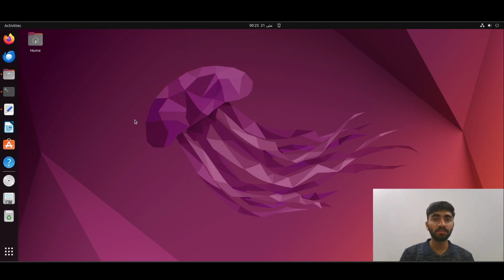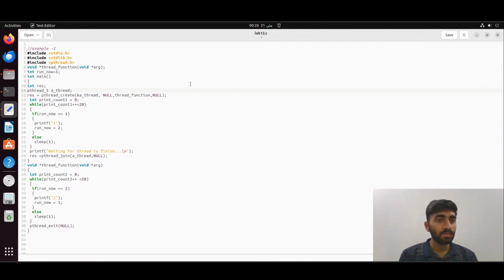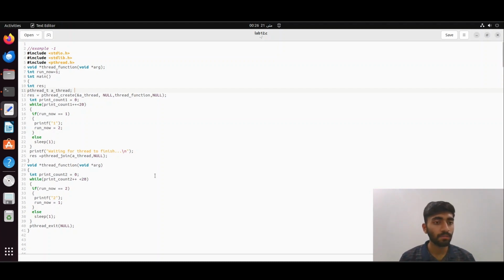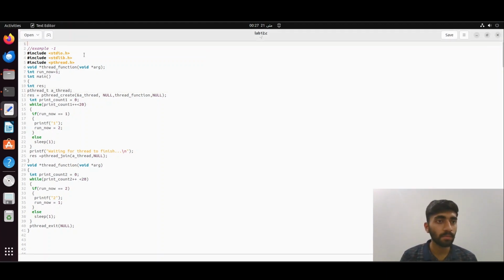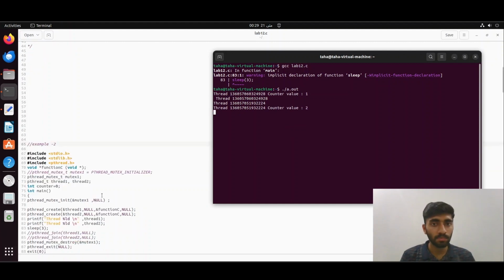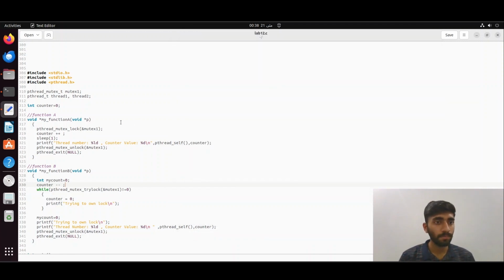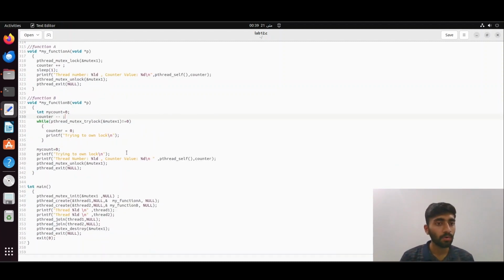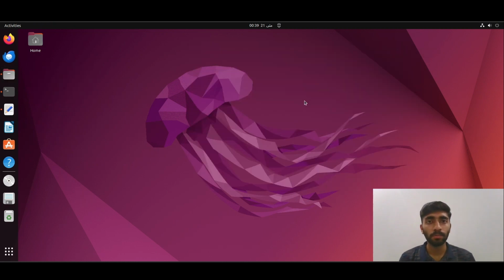Mastering Mutexes with Threads in C on Linux | Comprehensive Tutorial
Welcome to our in-depth tutorial on using mutexes with threads in C programming on the Linux operating system! If you're looking to understand how to manage concurrent programming and ensure safe access to shared resources, this video is perfect for you.

In this tutorial, we will cover:

Introduction to Mutexes and Threads: Learn what mutexes and threads are, and why they are essential for concurrent programming in C.
Creating Threads in C: Understand the basics of creating and managing threads using the pthread library.
Introduction to Mutexes: Discover how mutexes work to prevent race conditions and ensure safe access to shared resources.
Implementing Mutexes in C: Follow along as we implement mutexes in C to synchronize thread operations.
Practical Coding Examples: Step-by-step coding examples demonstrating the use of mutexes in real-world scenarios.

This tutorial is designed to be beginner-friendly, with clear explanations and hands-on examples. By the end of this video, you'll have a solid understanding of how to use mutexes with threads in C on Linux and be able to write efficient and safe concurrent programs.